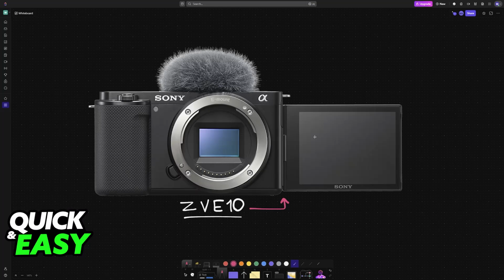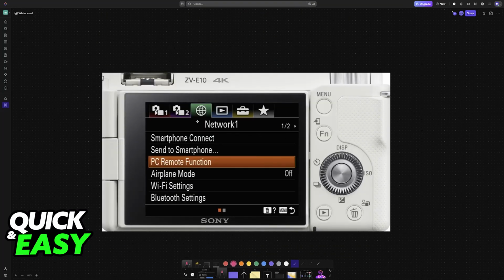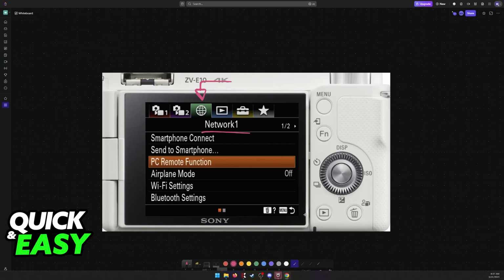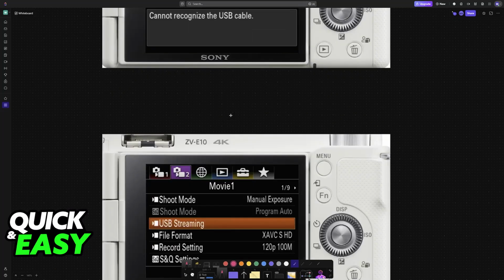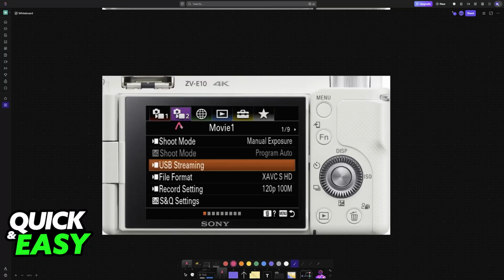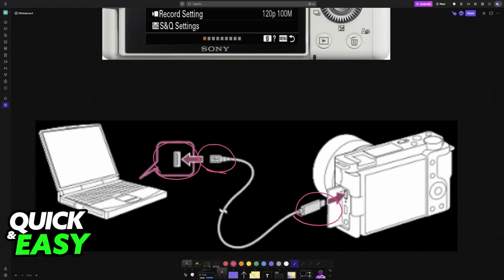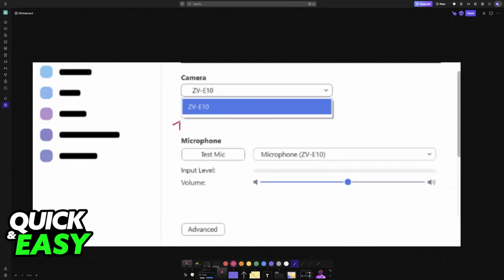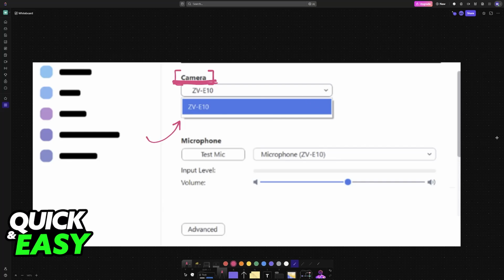How To Use Sony ZVE10 as Webcam (2025) - Step by Step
I will solve your doubts about how to use sony zve10 as webcam, and whether or not it is possible to do this.

I hope I have helped you with the video!